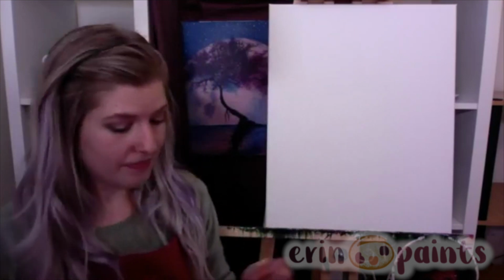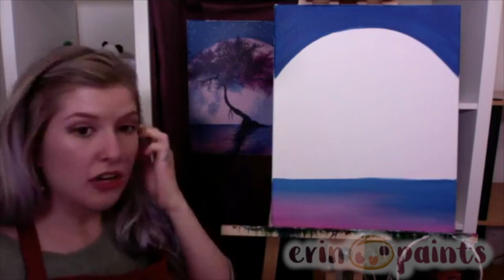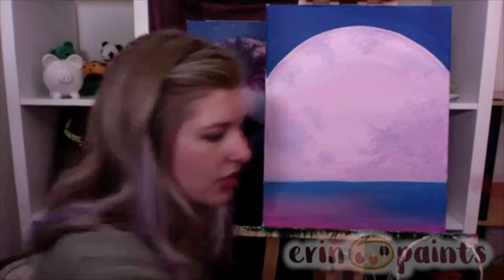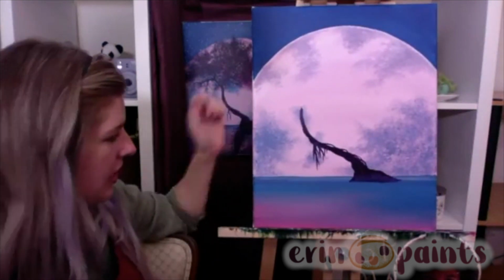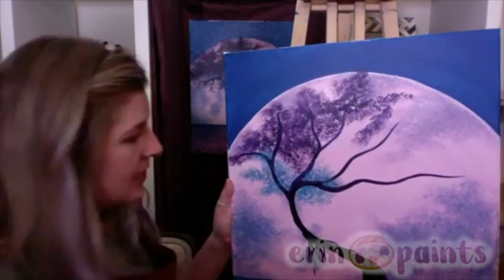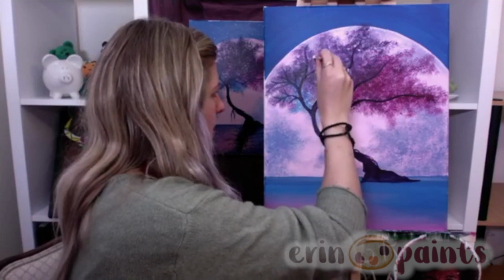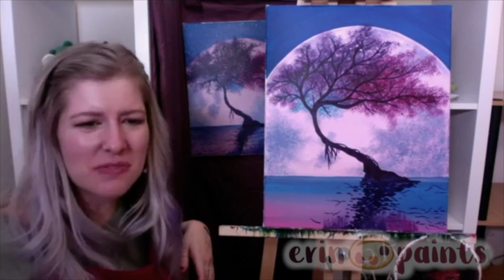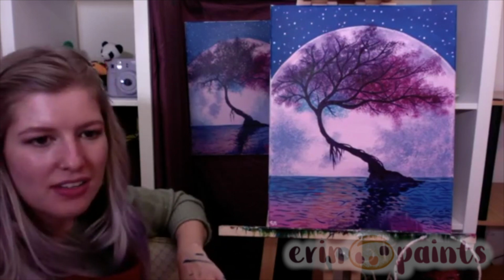Learn to Paint Moonlit Bonsai! Acrylic Painting Tutorial by erinbunpaints FULL LIVESTREAM 06/26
Hey! I'm Erin. I paint. Wanna paint with me? :) I steam painting-related content on Facebook Live. Come hang out! or enjoy this full version of a recent tutorial stream. Happy painting!

Supplies used:
Acrylic paint: white, black, red, yellow, phthalo blue
Canvas: 16x20
Brushes: Large Flat, medium round, small round

Originally streamed on Facebook Live, 06/26